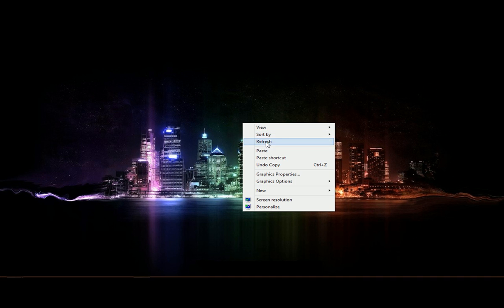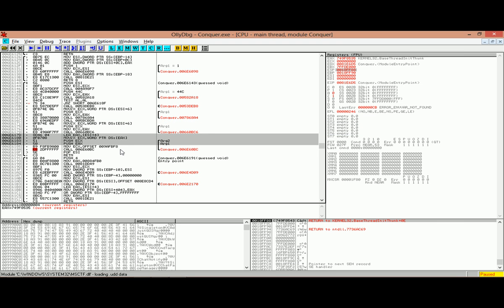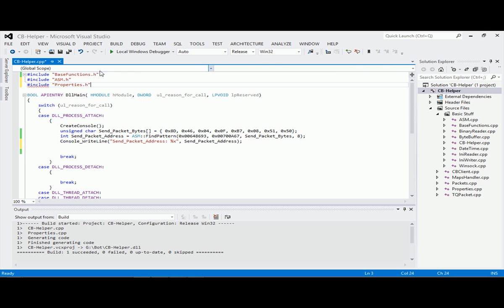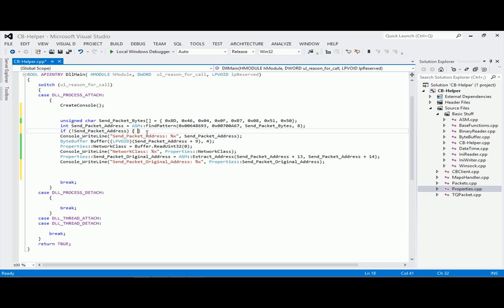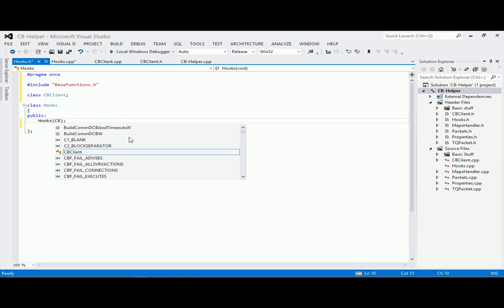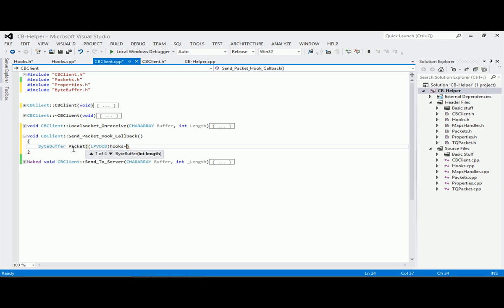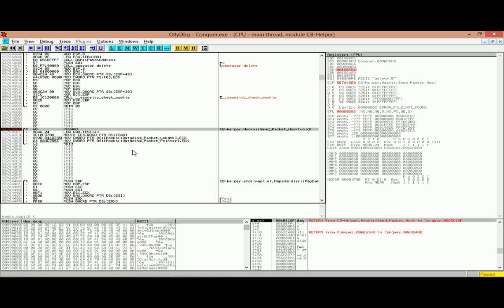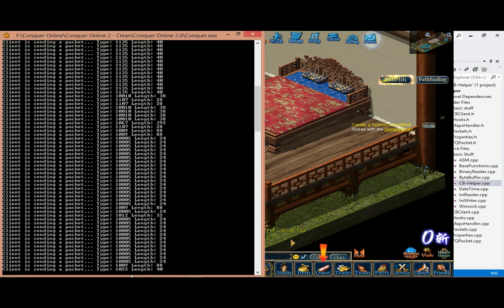Lets make a memory based bot [T-3 * P-2][Hooking/Calling/searching for the send function]